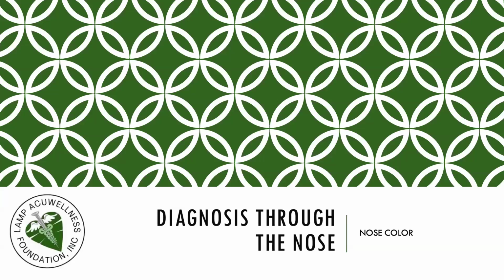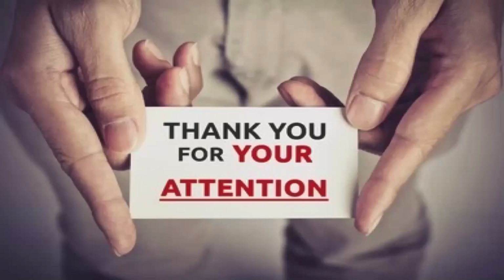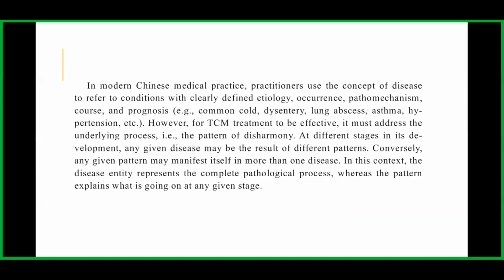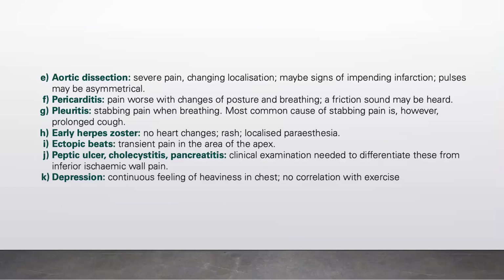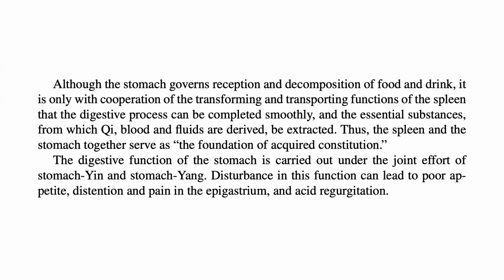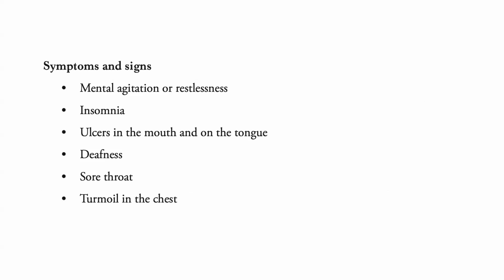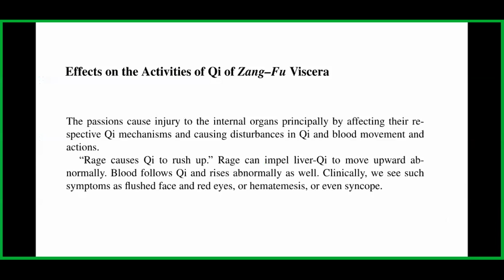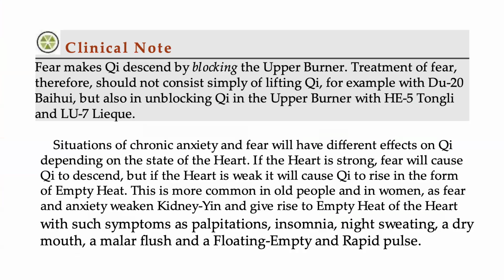ASSESSMENT AND DIAGNOSTICS 62: Nose Color, Chest Pain Differentials, Excess Heat in Small Intestine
Chest pain doesn't always signal a heart attack. But that's what health care providers in the emergency room usually test for first because it's potentially the most immediate threat to your life. They also may check for life-threatening lung conditions — such as a collapsed lung or a blood clot in the lung.

According to TCM, regulated blood circulation depends on the heart’s energy flow, or Qi. When the heart does not have enough Qi and is deficient in Yang, it can result in poor blood circulation, weak pulse, palpitations and chest pain.